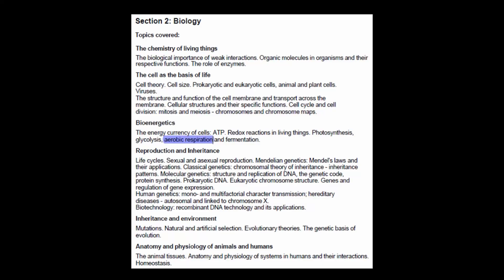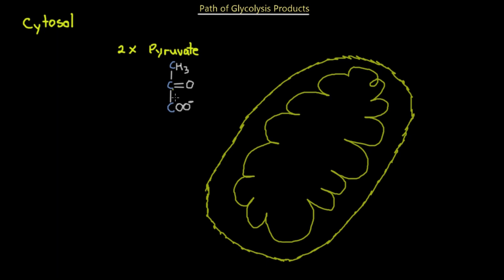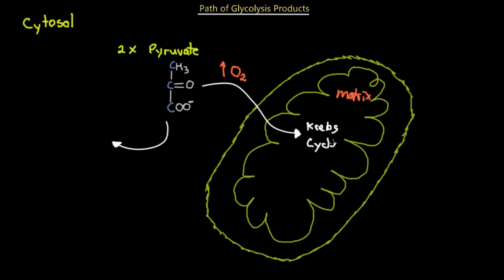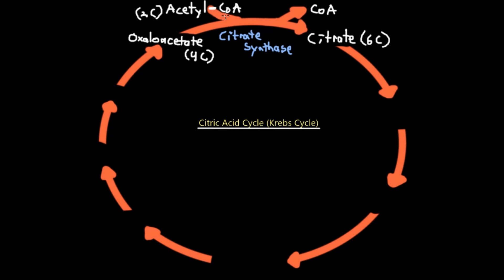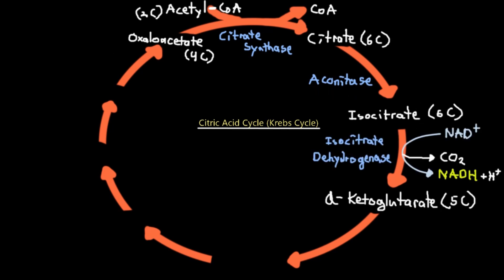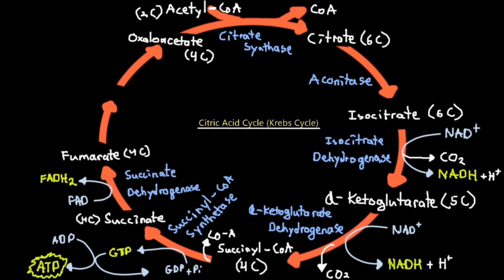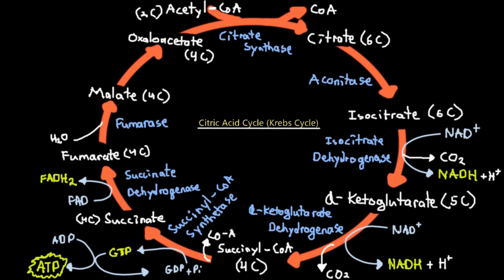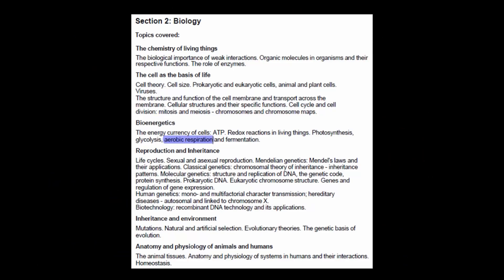IMAT Biology Lesson 3.6 | Bioenergetics | Cellular Respiration 1 | Pyruvate Oxidation & Krebs Cycle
Following Glycolysis, the Pyruvate may enter aerobic respiration if Oxygen is available to the cell. Within the mitochondrial matrix, the Pyruvate will undergo oxidation and the products will enter the Krebs Cycle. Med School EU analyzes the nature of each reaction within the matrix that will ultimately produce electron carries such as NADH and FADH2.